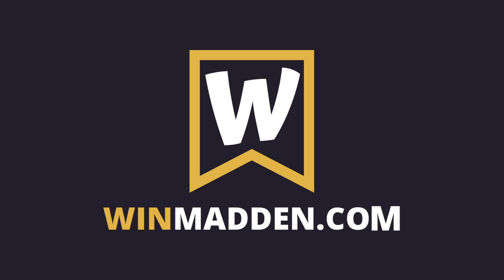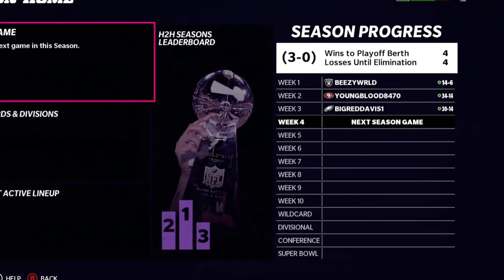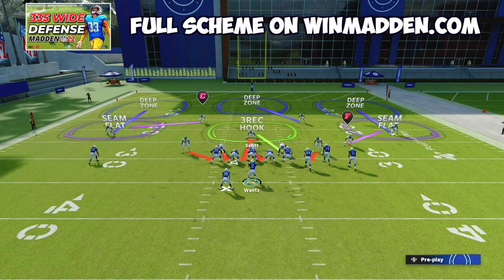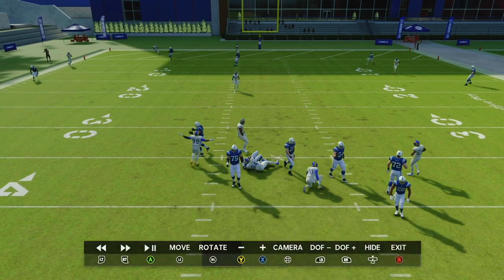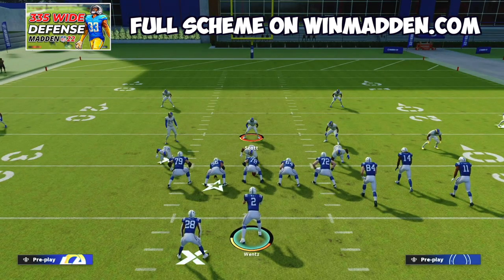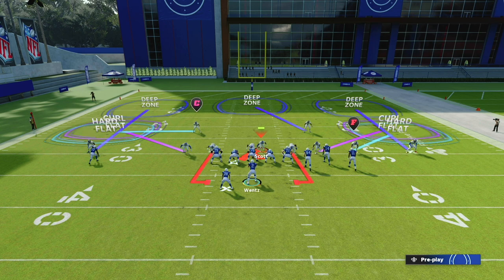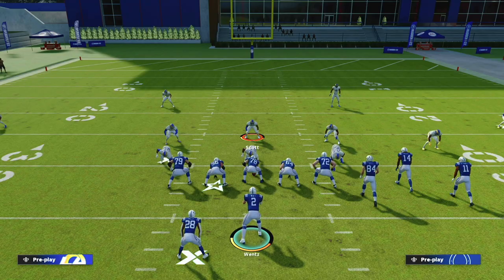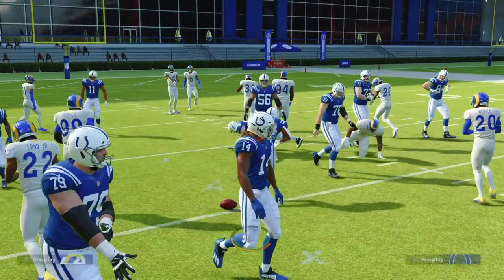I Won A SUPER BOWL Using A Million Dollar Defense - HERE'S HOW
In this video I cover the defense the pros used to make over a $1,000,000 playing Madden. We will go through a full walkthrough of nickel 335 wide and try to go undefeated in MUT H2H Season and win a Super Bowl!

This is a small part of the full schemes and ebooks on nickel 335 wide -  all of which is included with full walkthroughs and setups on WinMadden.com.

This scheme will give you the tips and tricks you need to dominate in MUT H2H, weekend league, and Regs in Madden 22!

Playbooks Used For These Schemes:

46 or Multiple Defense Playbooks